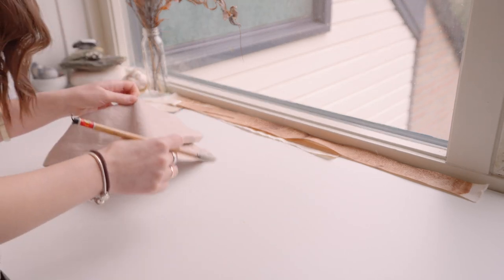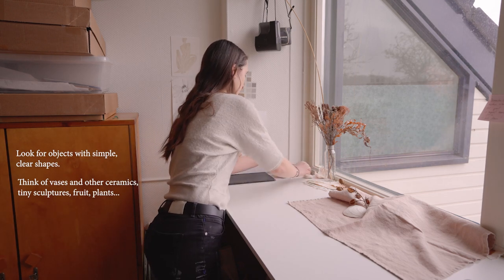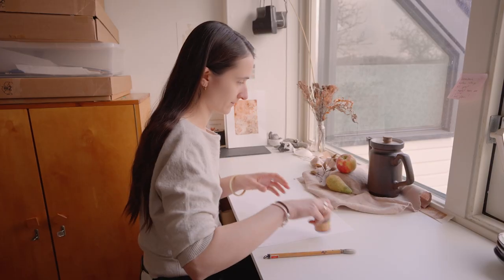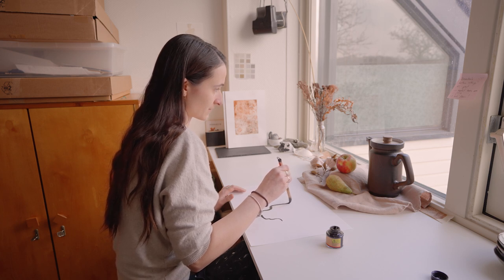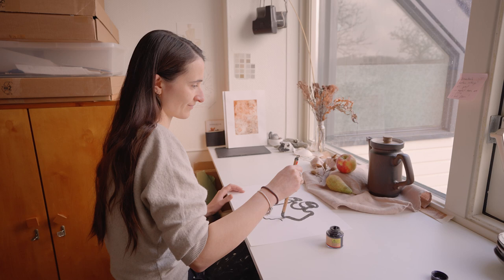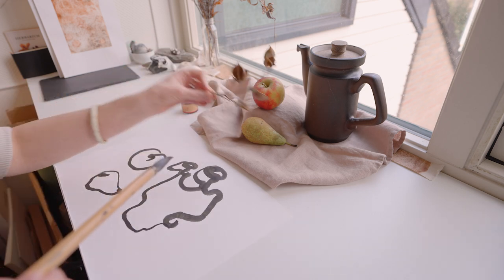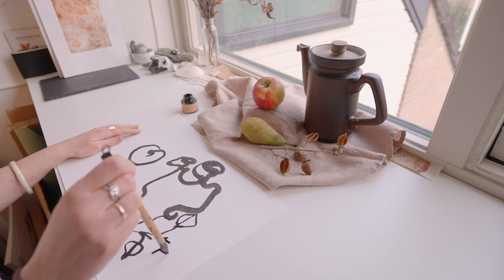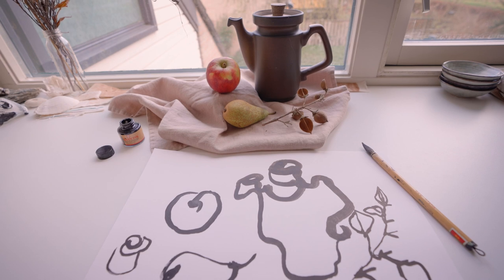5 Minute Art Exercise for Instant Stress Relief & Feeling Calm Again 🌞 | Blind Contour Drawing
Spring is almost here my friends. I hope this mindful and meditative drawing session helps you to relax, to be in the moment and to connect to your senses. I think it is a wonderful way to practice mindfulness through art.

0:00 Gather Objects to Draw
2:17 Enjoy the Exercise
6:44 Final Thoughts